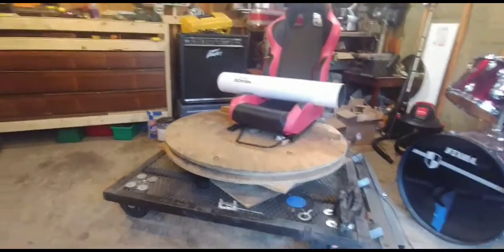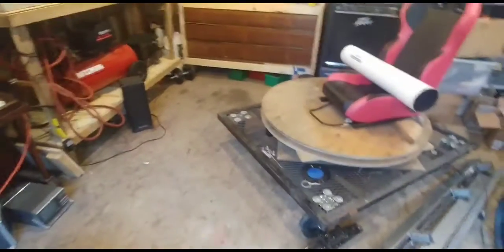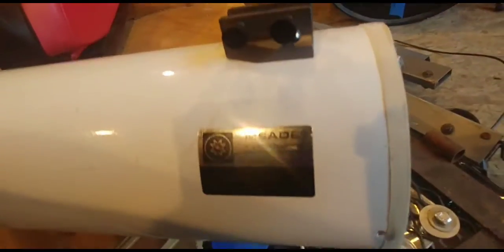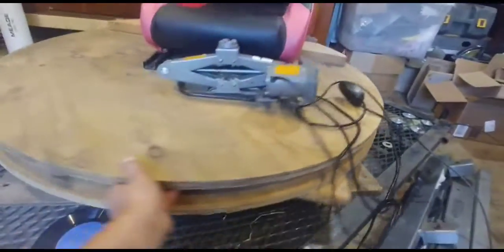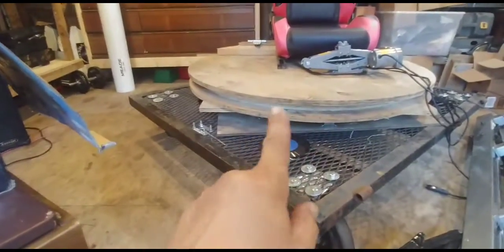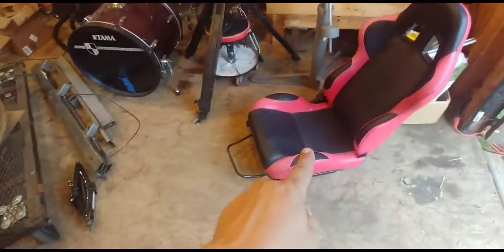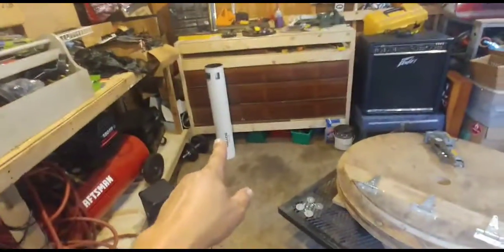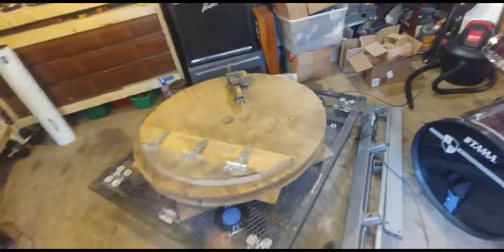The Telescope Turret Homemade Telescope Build...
Here is my build that I'm working on. A seat and trailer with a 6" acromatic telescope It will work like a battleship gunner. minus the gun...inplace a big scope !!!